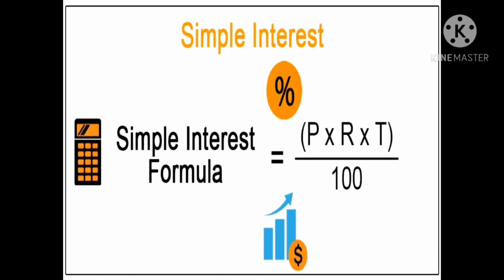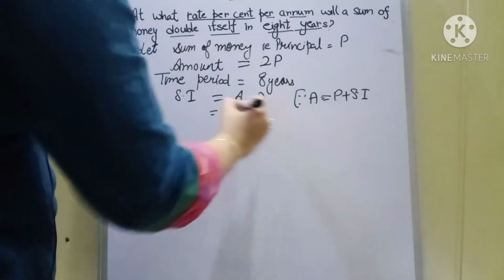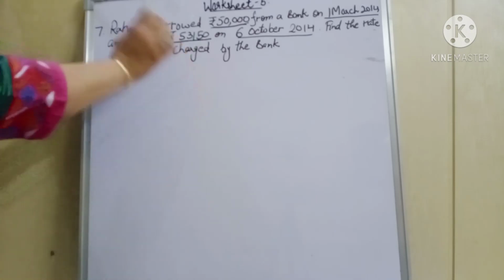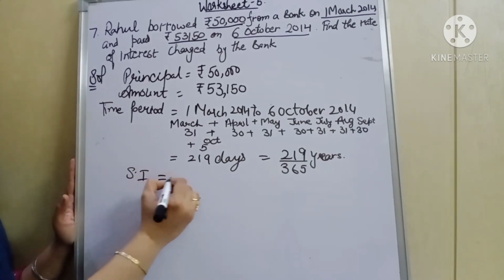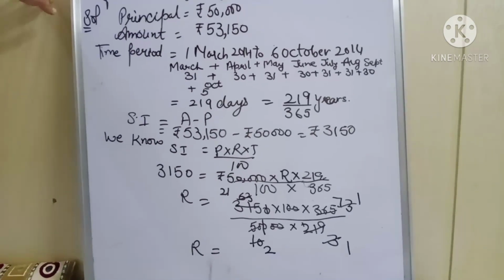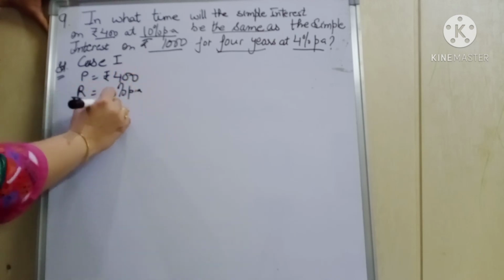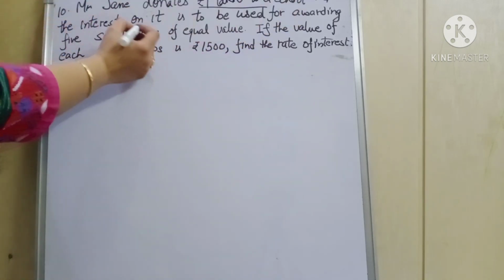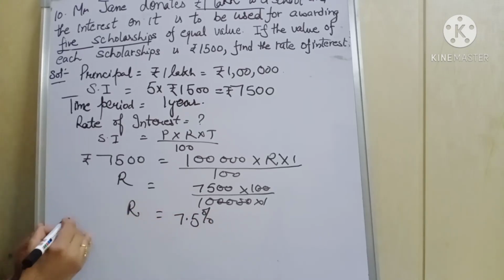Mathematics class VII Topic Application Of Percentage part7